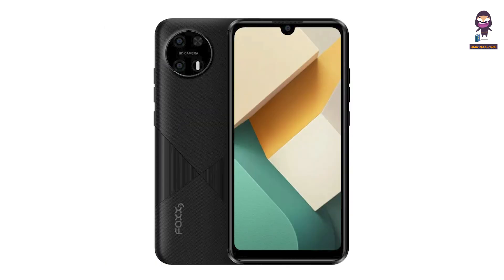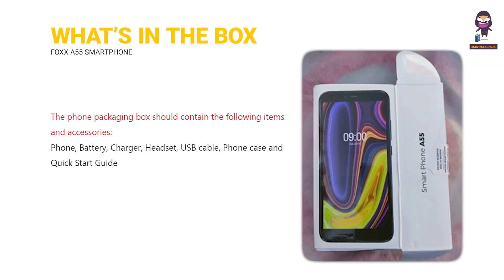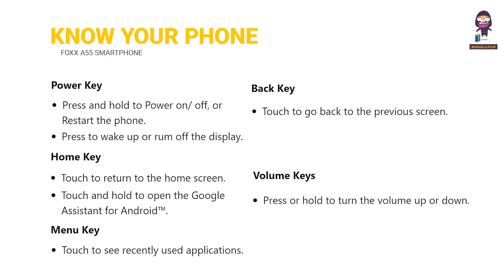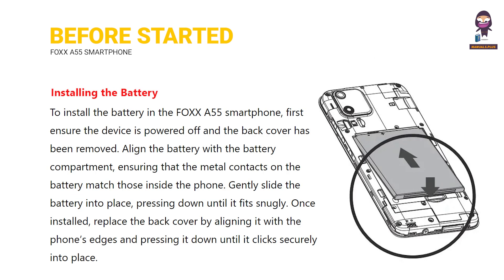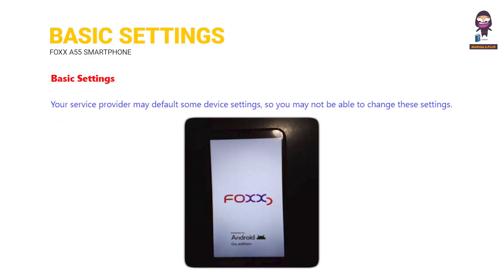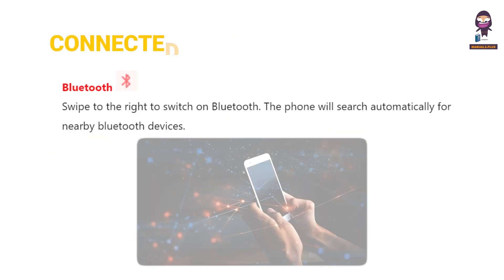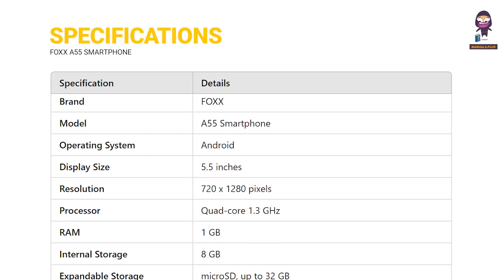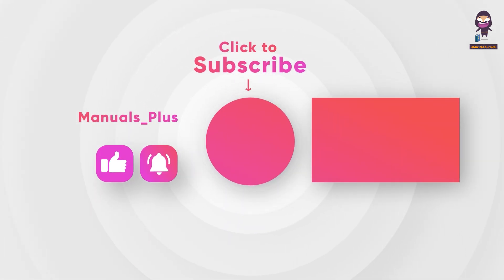Essential Guide: FOXX A55 Smartphone - Safety Information & User Manual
Welcome to our comprehensive guide for the FOXX A55 Smartphone! In this video, we will walk you through the essential product safety information to ensure you use your device correctly and safely. We'll also unbox the FOXX A55 and show you all the items included in the packaging: Phone, Battery, Charger, Headset, USB cable, Phone case, and the Quick Start Guide. Learn important tips on how to care for your new smartphone and avoid potential hazards. Don't miss out on these crucial details!